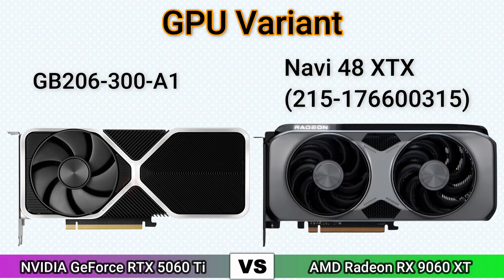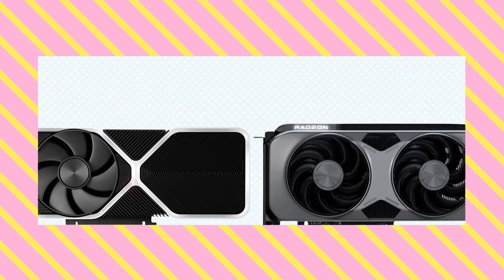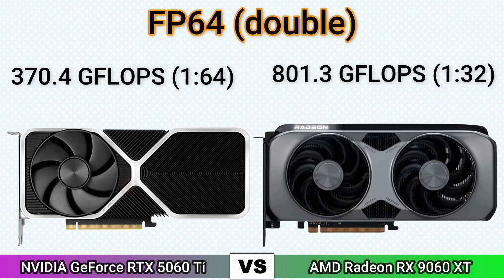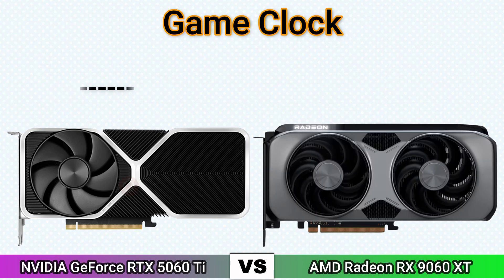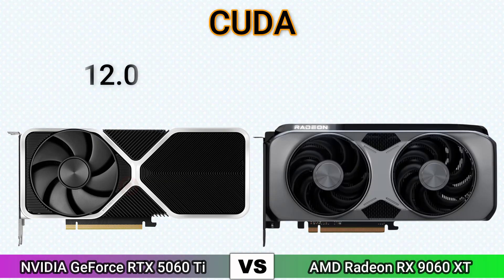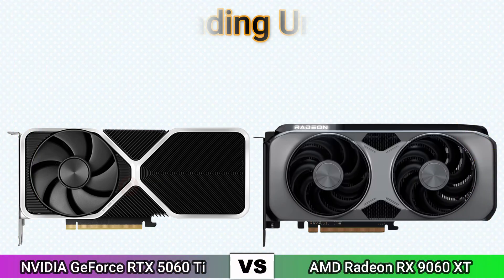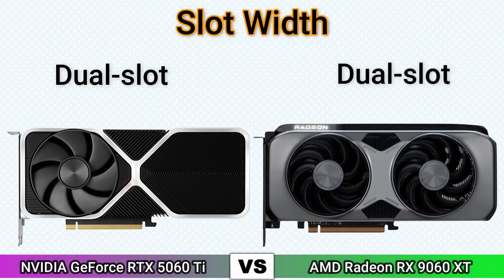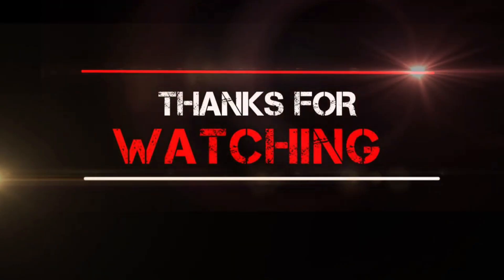NVIDIA RTX 5060 Ti vs Radeon RX 9060 XT: Specs, Price & Performance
RTX 5060 Ti vs RX 9060 XT: Mid-Range GPU Battle of 2025
NVIDIA RTX 5060 Ti vs AMD RX 9060 XT: Which GPU Reigns Supreme?
RX 9060 XT vs RTX 5060 Ti – Best Value GPU in 2025?
AMD RX 9060 XT vs NVIDIA RTX 5060 Ti: Performance Showdown
RTX 5060 Ti vs RX 9060 XT – Gaming Benchmark Comparison
RX 9060 XT or RTX 5060 Ti: Which Should You Buy in 2025?
RTX 5060 Ti vs RX 9060 XT – Ultimate 1080p/1440p GPU Faceoff
AMD Radeon RX 9060 XT vs NVIDIA GeForce RTX 5060 Ti: Feature-by-Feature Comparison
Best Mid-Tier GPU of 2025? RTX 5060 Ti vs RX 9060 XT Head-to-Head